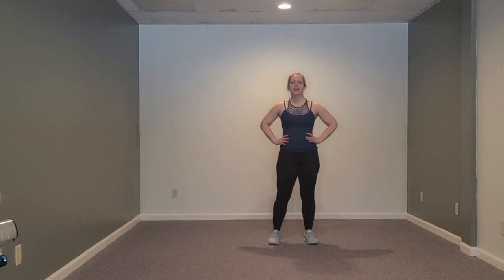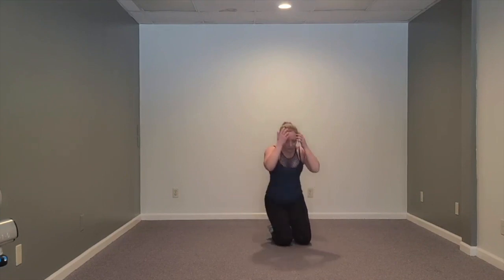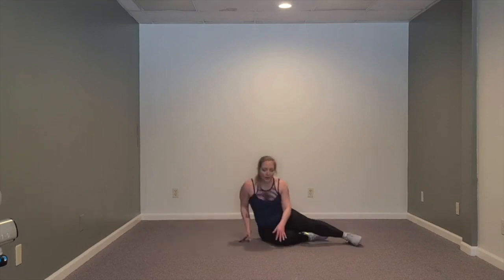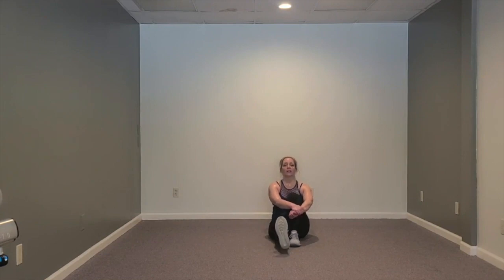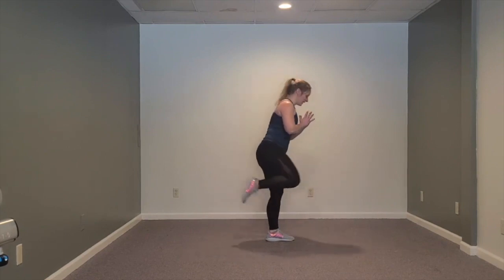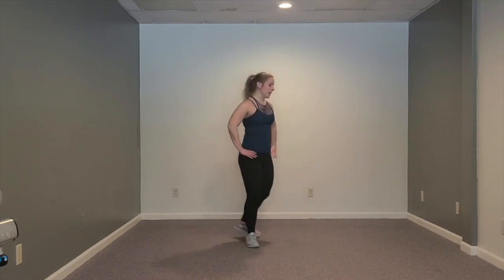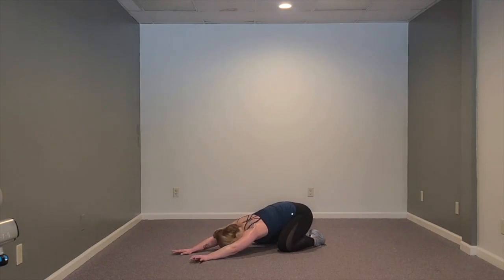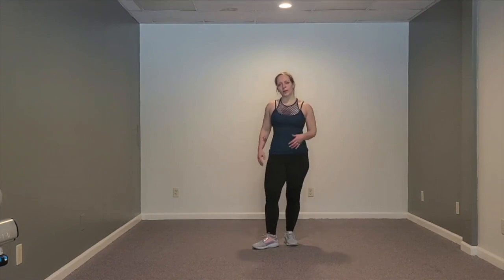Total Body Conditioning w/ Christine | Home Workout, No Equipment Needed!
24GO LIVE | Total Body Conditioning w/ Christine | Home Workout, No Equipment Needed!

Check out this full body home workout without equipment from 24 Hour Fitness’ Group Fitness Instructor, Christine McCown!

Download the free 24GO app to join the conversation and see the full 24GO LIVE schedule:

Have you tuned into our LIVE workout broadcast? We’ve created 24GO LIVE to give you a 24/7 Live Experience that provides you with the content and community you need to stay fit during these unique times. Join us here: